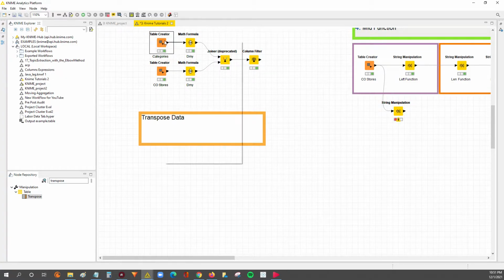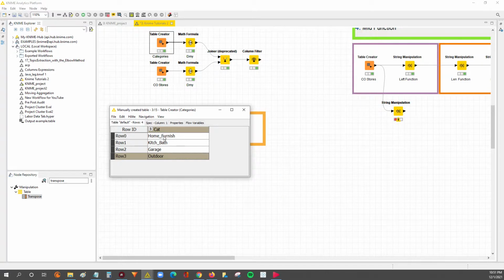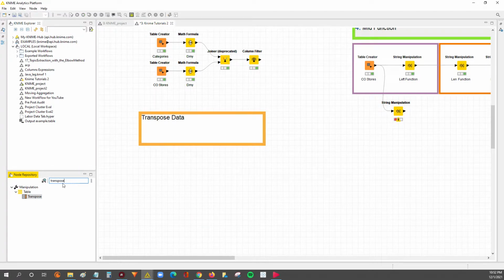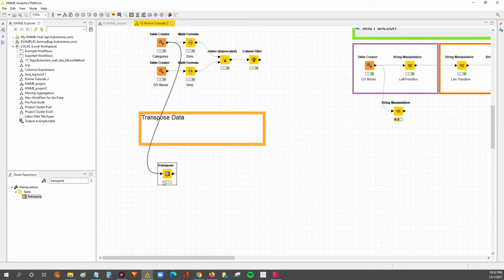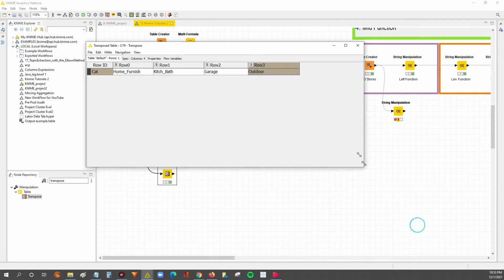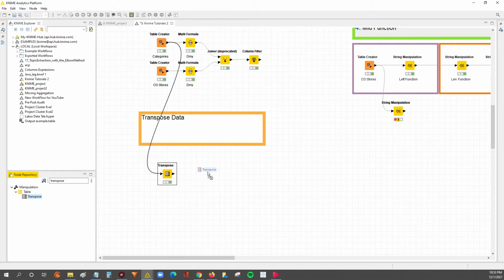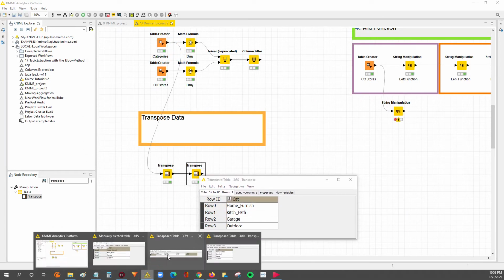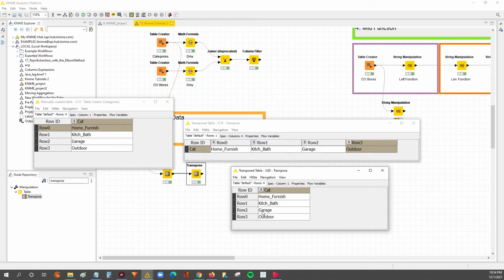How to Transpose Data in the Knime Analytics Platform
In Excel, you can transpose data with a simple copy-paste-special. If you're wondering if its that simple to do in Knime, you're got dang right it is.

In this video we'll walk through how easy it is to transpose data tables in Knime. The video is under 4 minutes long, that's how you know it's an easy data manipulation to run in Knime!

Nick